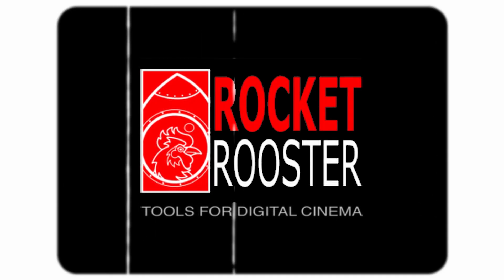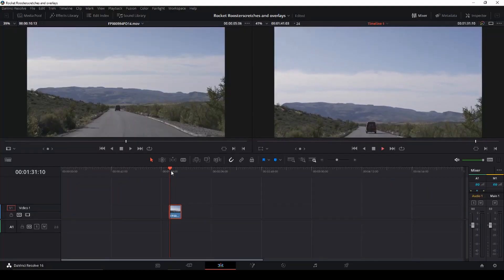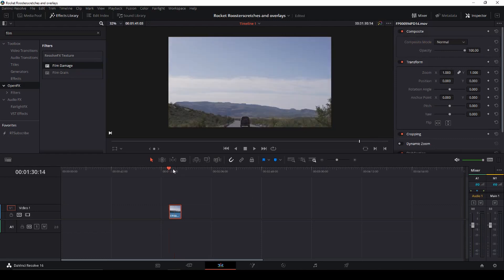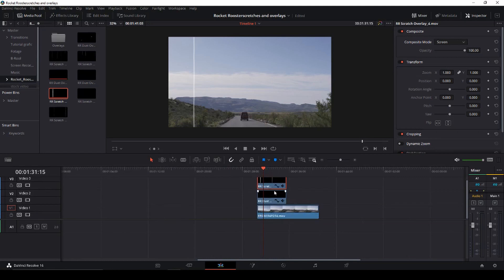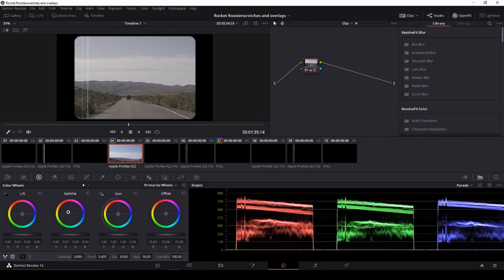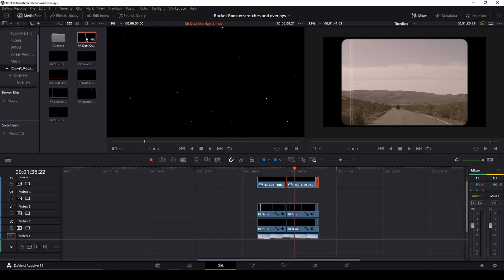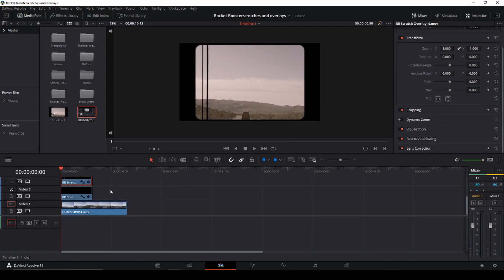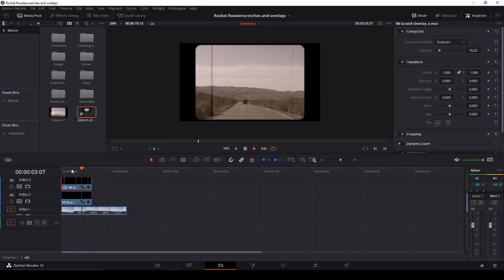Davinci Resolve 16: How to make Film Damage FX in the free version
In this video we learn some tricks to Davinci Resolve 16: How to make Film Damage FX in the free version. Don't let it stop not using the studio version of Davinci Resolve 16, the free version is still a very powerful.